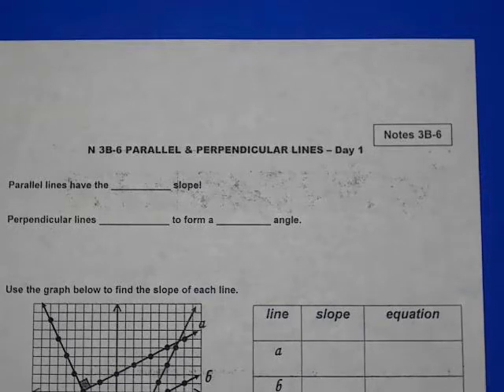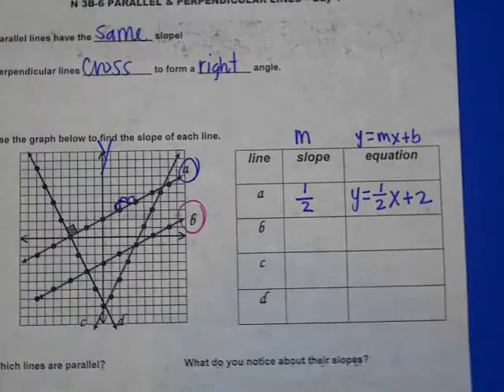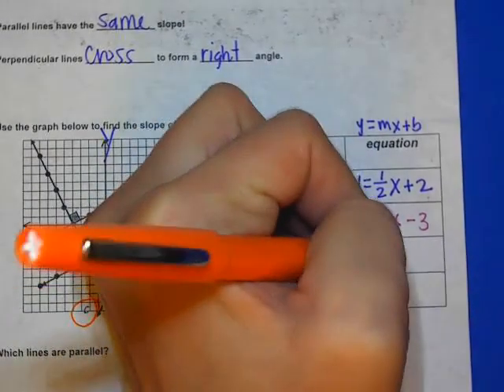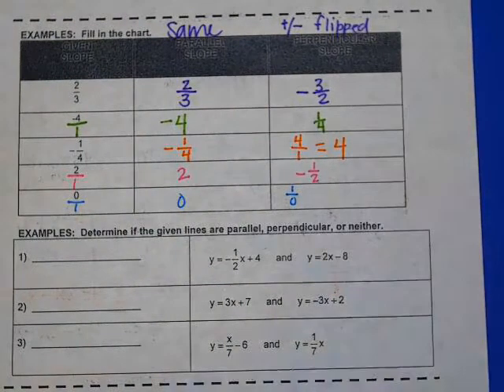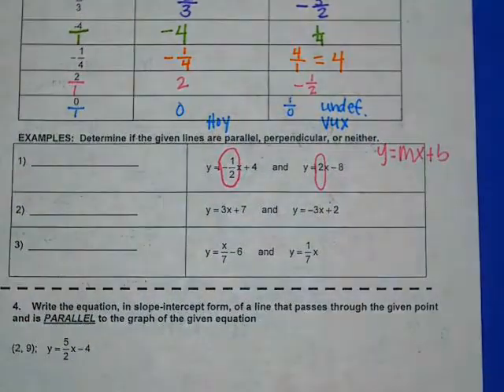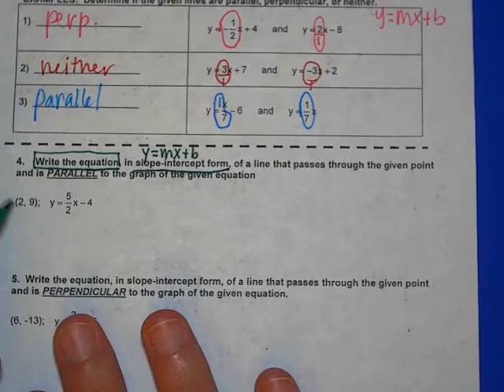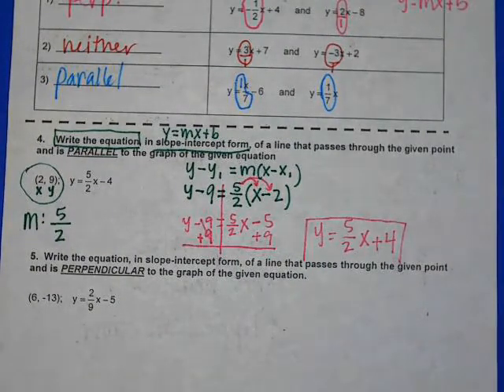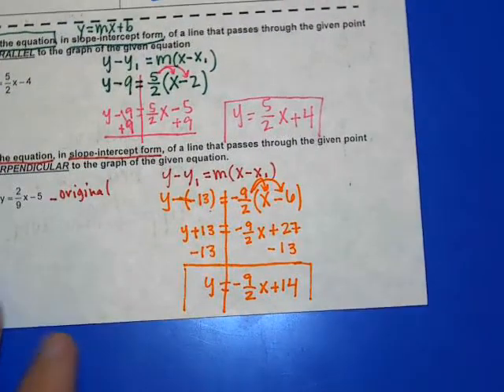N 3B-6 Writing Equations of Parallel and Perpendicular Lines Day 1